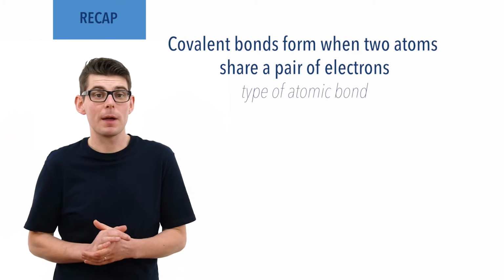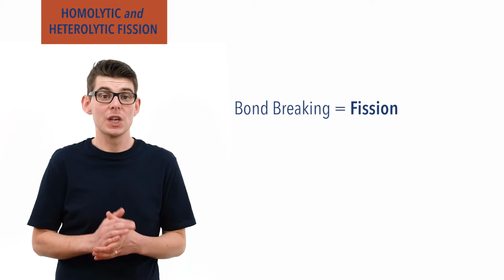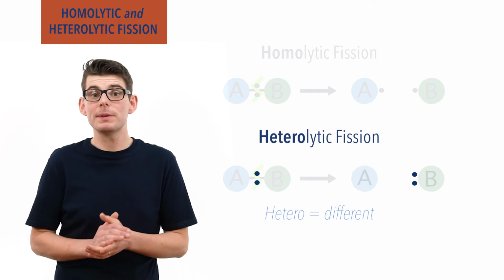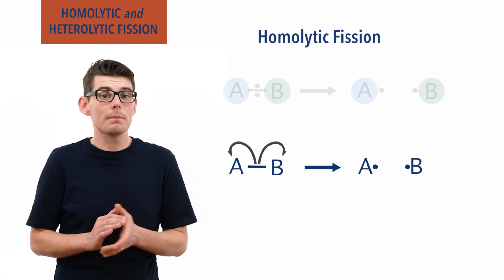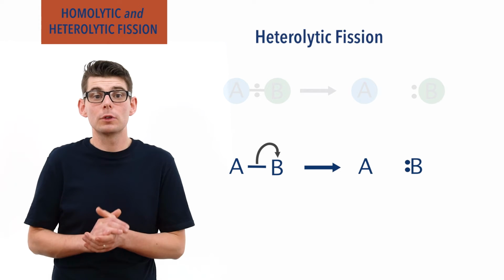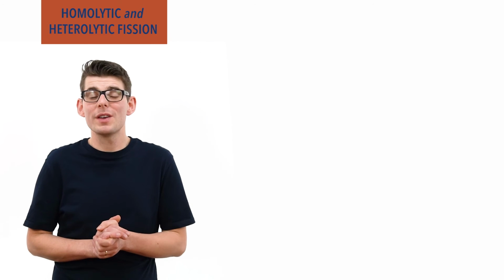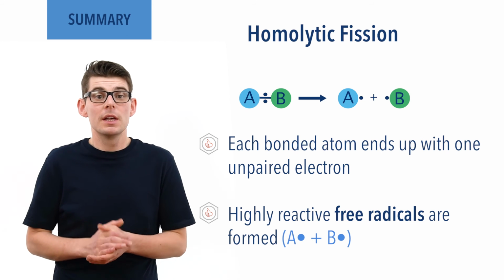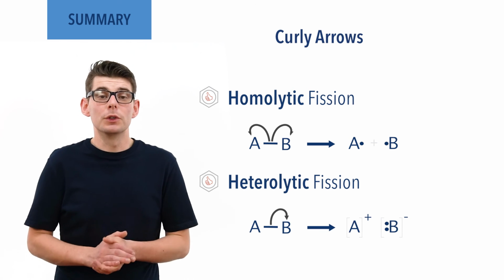Homolytic and Heterolytic Bond Fission (A-level Chemistry)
Outlining homolytic and heterolytic bond fission. The use of curly arrows to show bond breaking is covered and the formation of free radicals from homolytic fission is introduced.

Recap: 00:25
Bond Breaking (Fission): 01:16
Curly Arrows: 02:33
Homolytic Fission: 02:55
Heterolytic Fission: 03:43
Conditions for Homolytic Fission: 05:03
Summary: 05:37